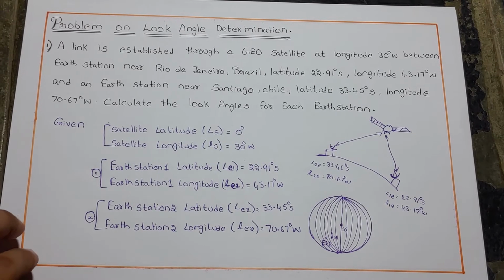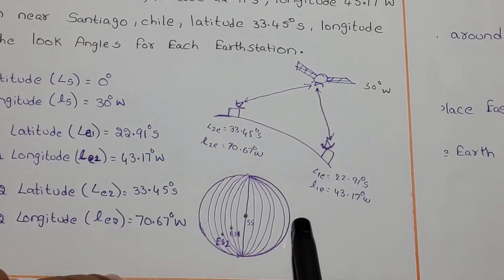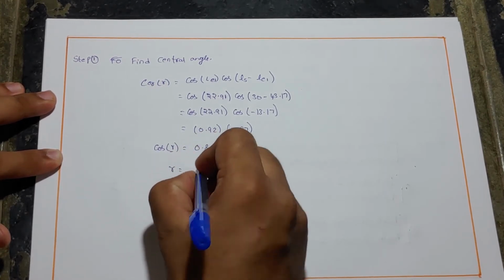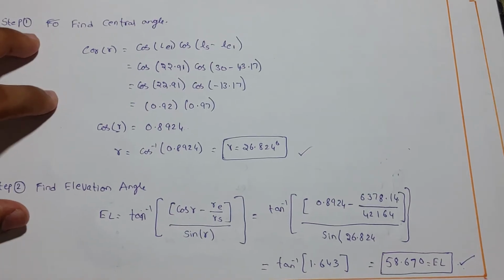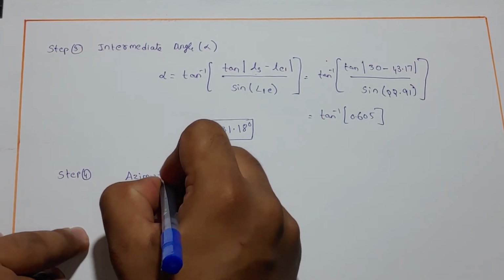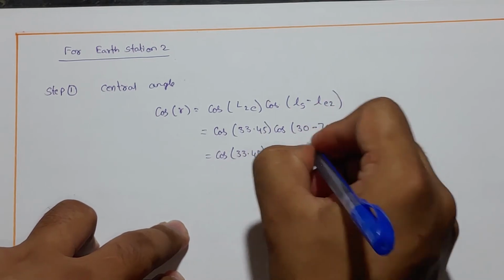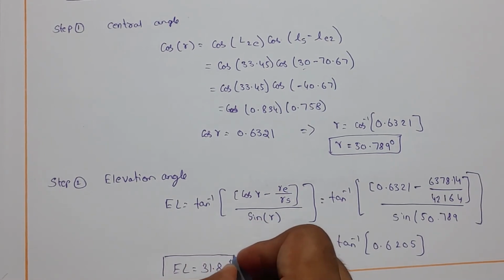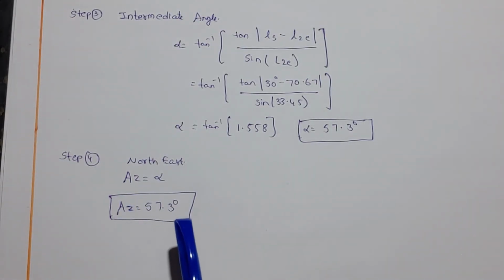Problems On Look Angle Determination - Satellite Communication